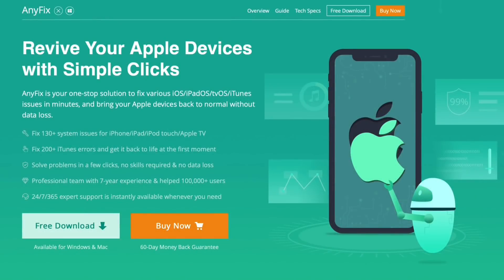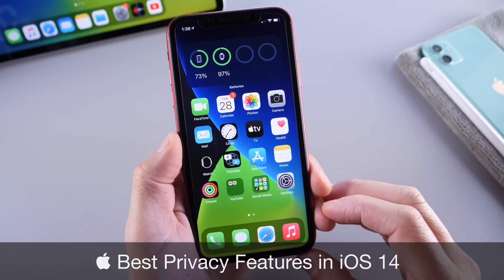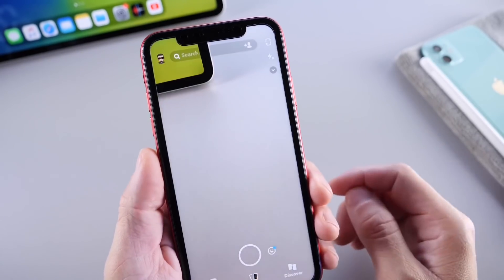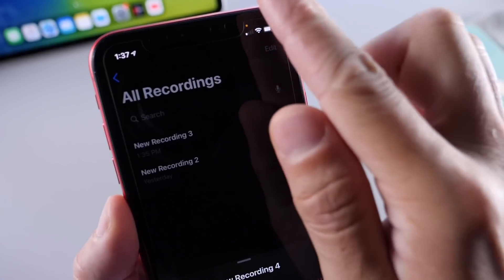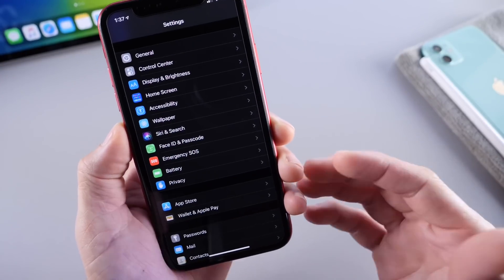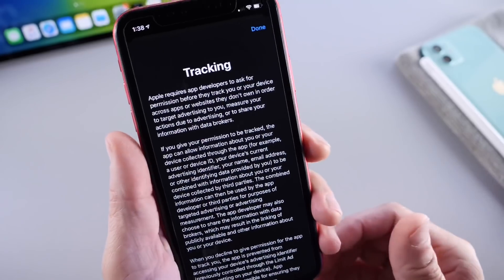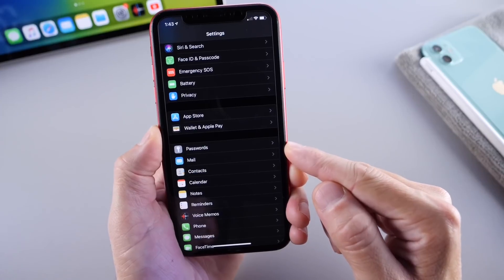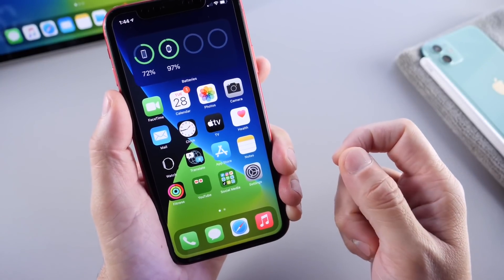iOS 14 Best Security /Privacy Features You probably didn’t know about!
In this video I talk about some of the latest improvements to security and privacy on the iPhone in iOS 14